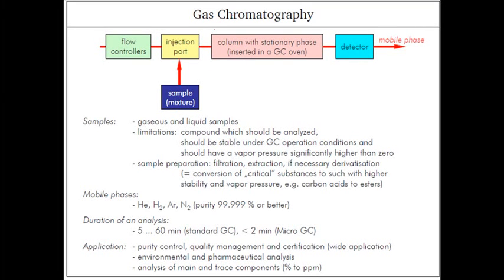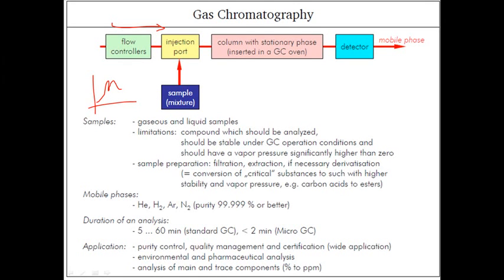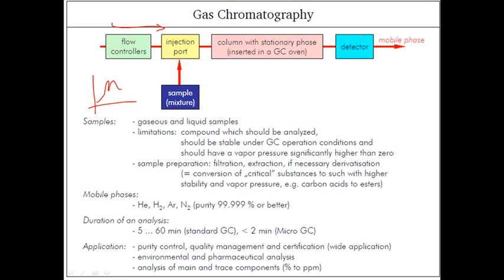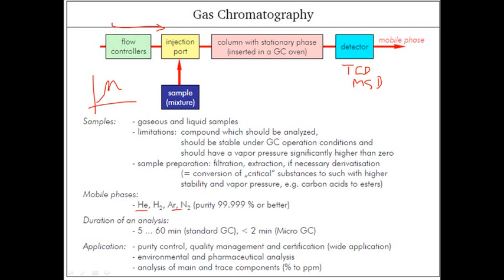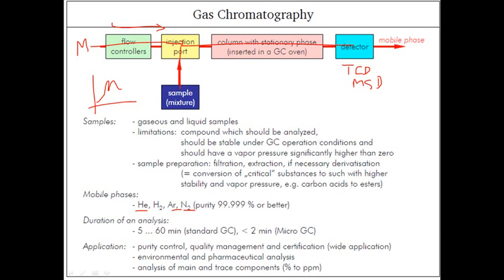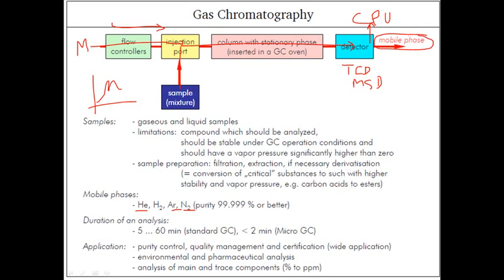Gas chromatography principle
This gas chromatography video under gas chromatography lecture explains the principle of gas chromatography and the use of gas chromatography to detect the presence of chemical compounds.